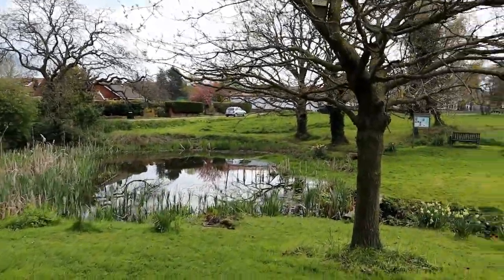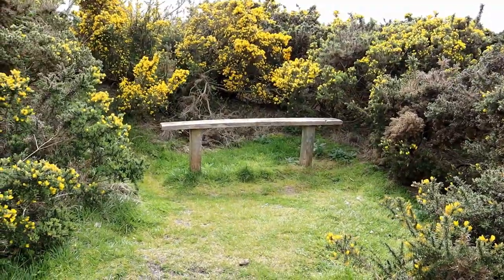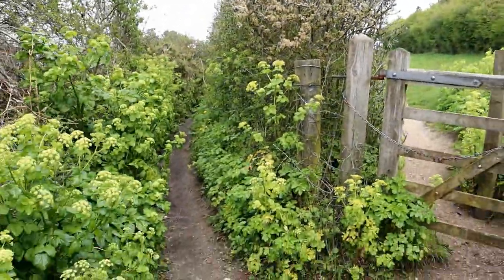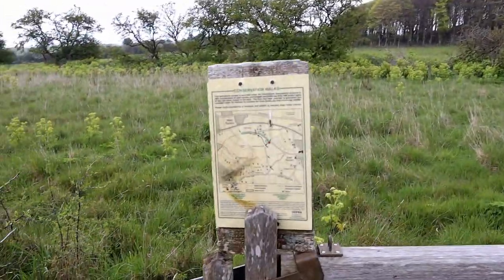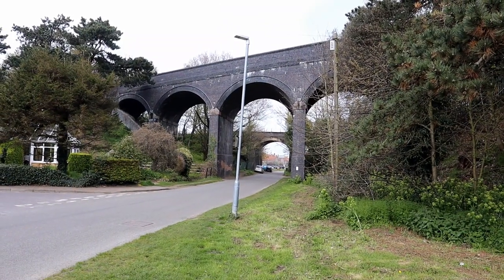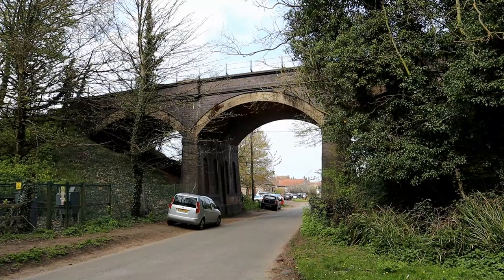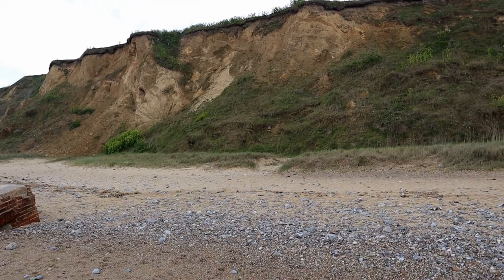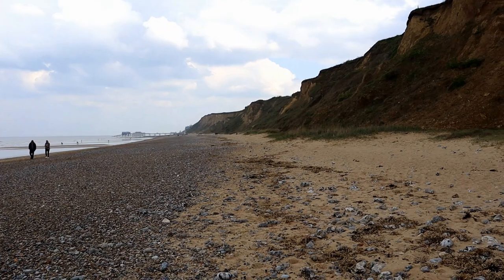Railway Structures - A Scenic Walk to a Disused Viaduct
I'm up in North Norfolk explored another disused piece of railway architecture

Filmed on 22nd April 2023